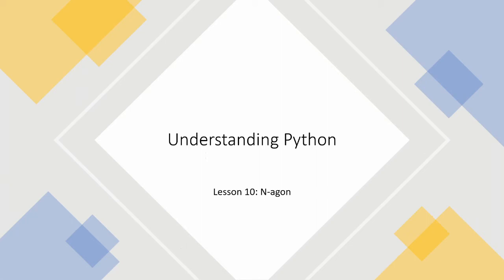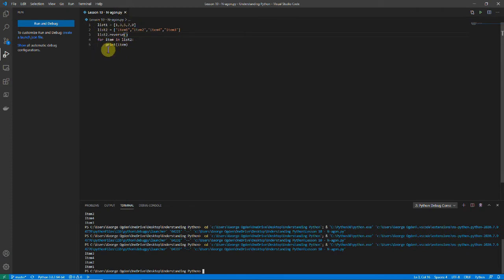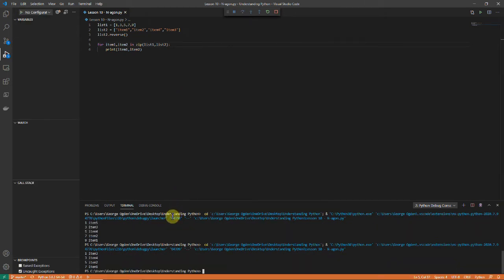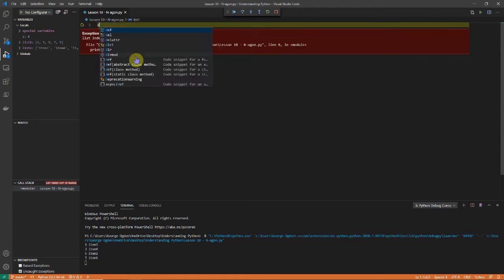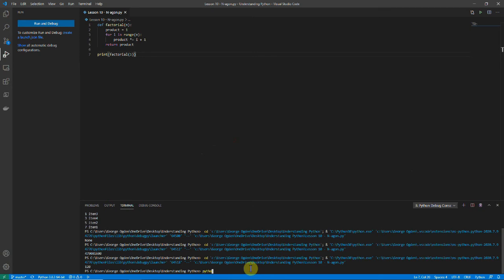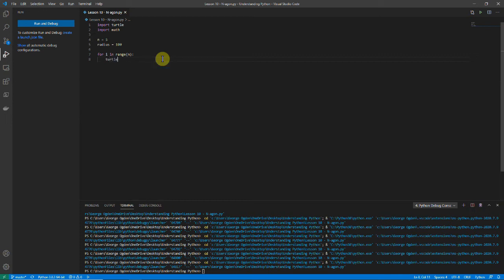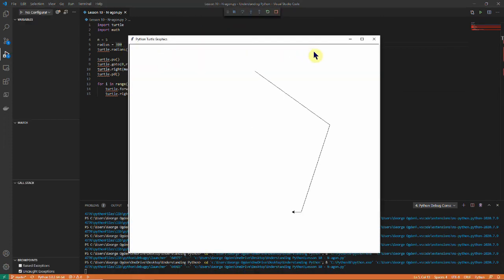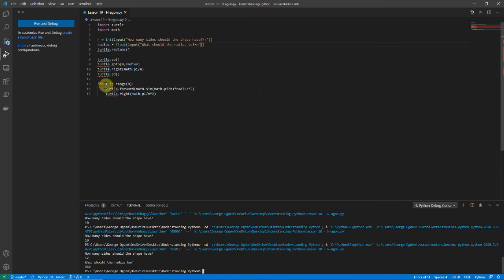Understanding Python: Lesson 10 - N-agon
Learn for-loops in Python, an integral part of the language by creating a program to draw n-sided shapes.

Happy learning!